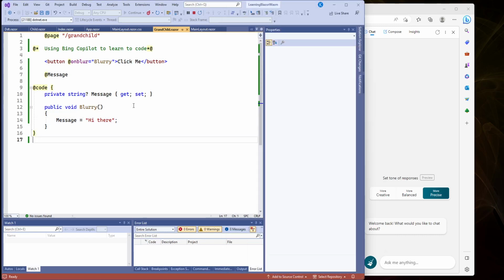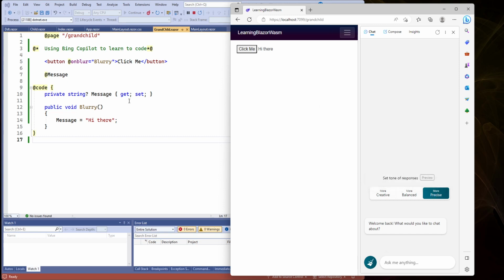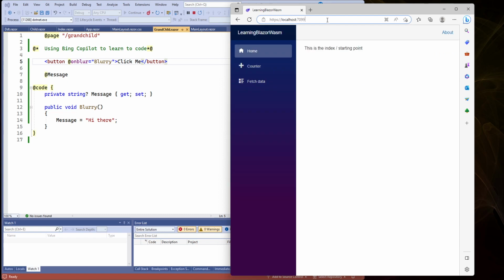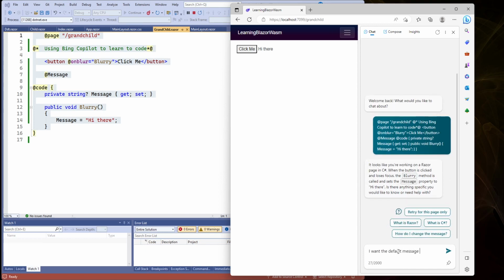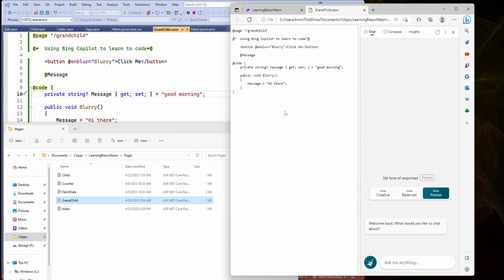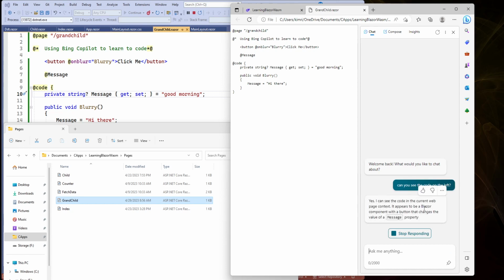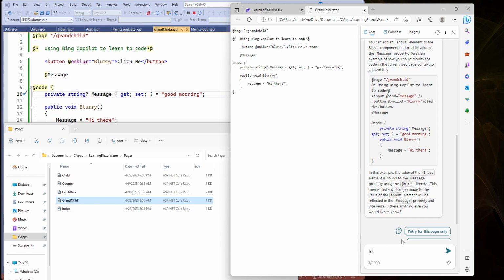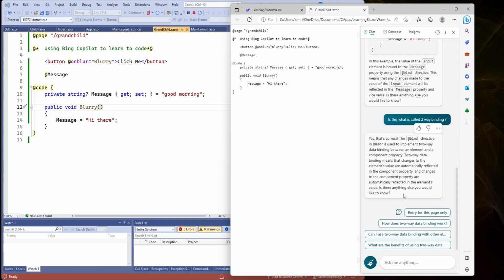Learning Blazor as a Beginner: 18 Bing Copilot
I'm trying to learn the dotnet Blazor web framework, which uses C# to create web applications.  If you know nothing about Blazor at all, maybe you can learn along with me.  Bing Copilot is Microsoft's AI assistant.  You have to download the Edge Browser, and setup a Microsoft account to use it.  If you decide to do so, it can help with learning to program, and we review just some of the possibilities here.  If you have other thoughts on this, I would really like to hear it.